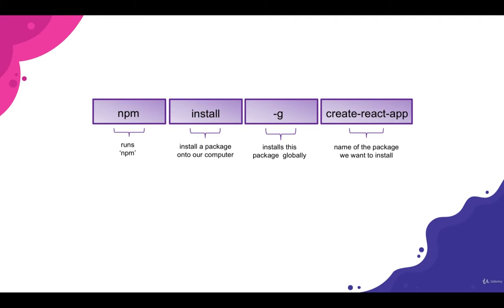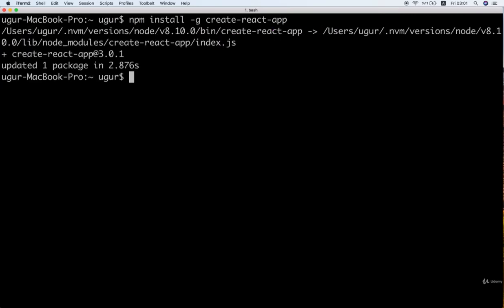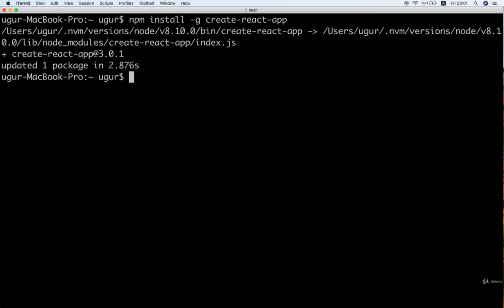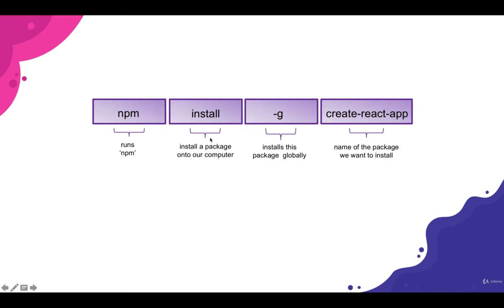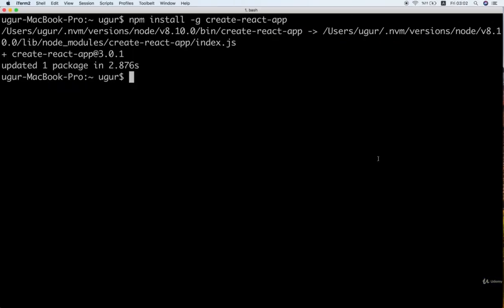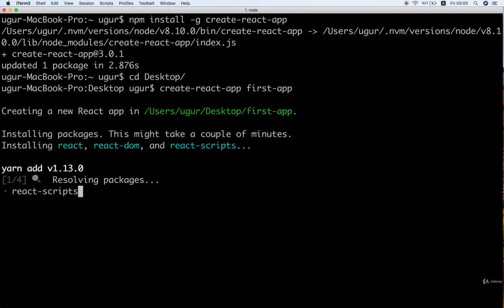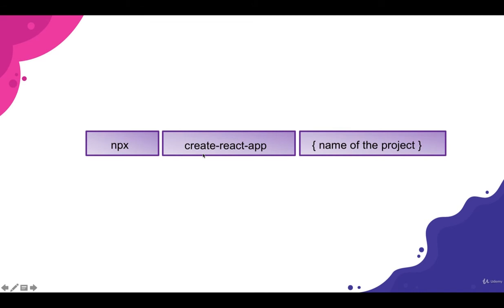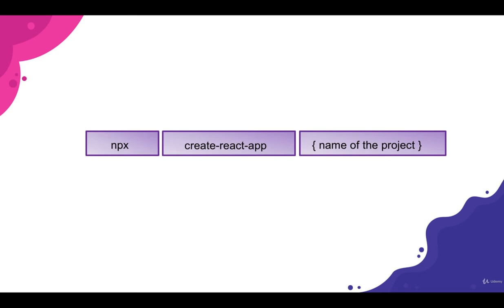React Js tutorial - Create Your First React App ( Lecture 4 )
Oak Academy presenting a new video. In this video , You are going to learn about  Create First React App